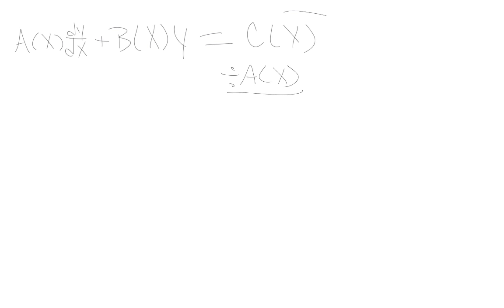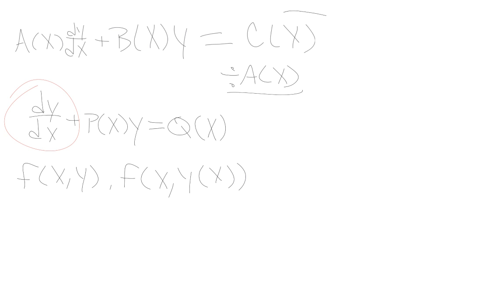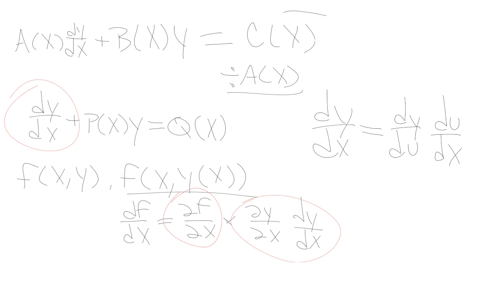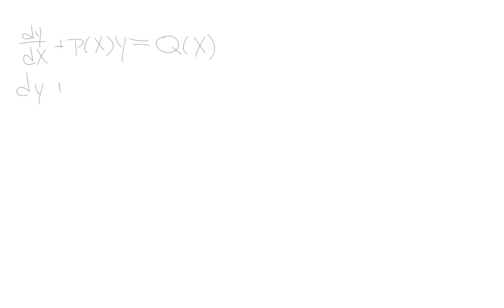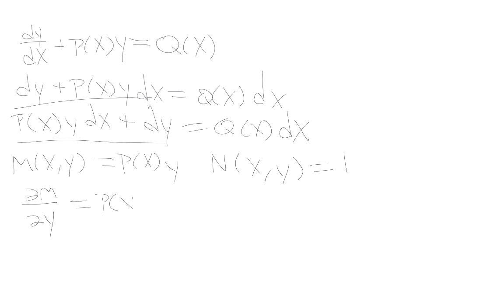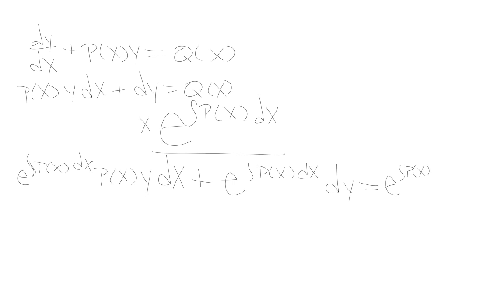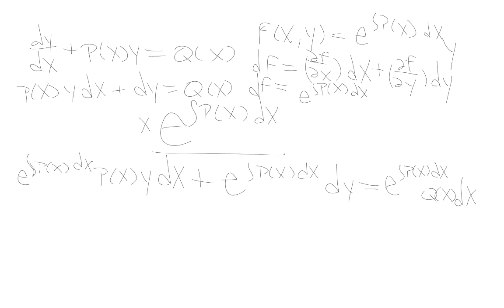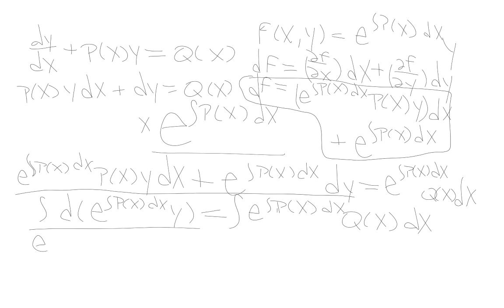1st order linear intro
Here is a type of differential equation that can be turned into an exact differential equation using the appropriate integrating factor.